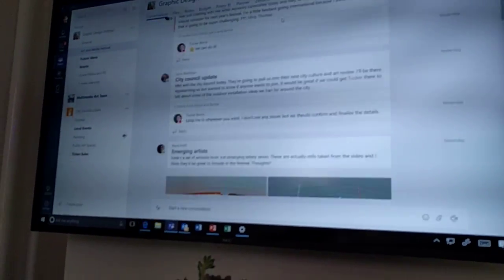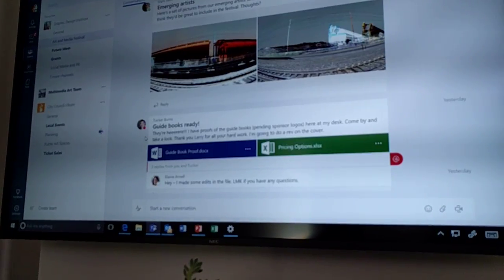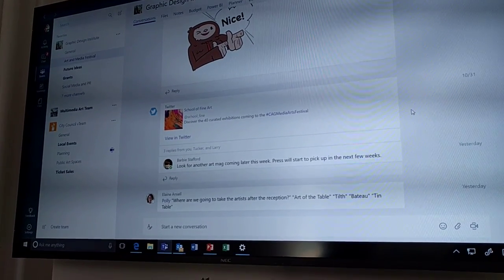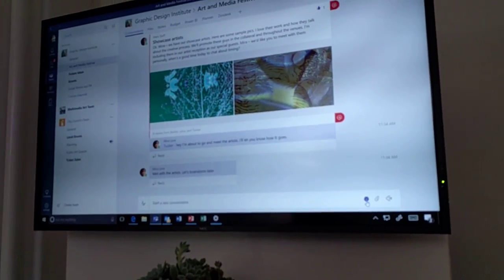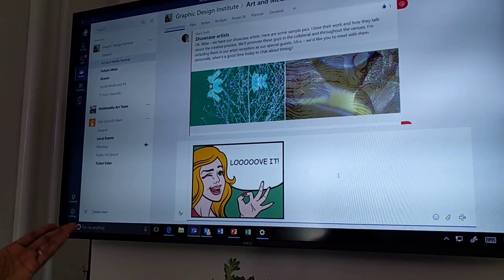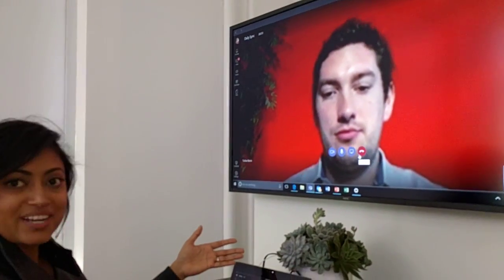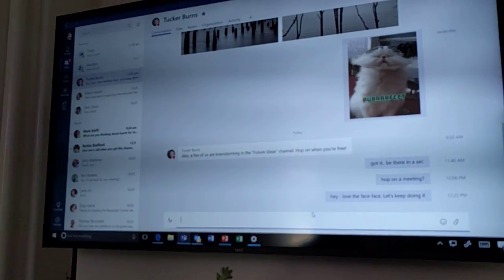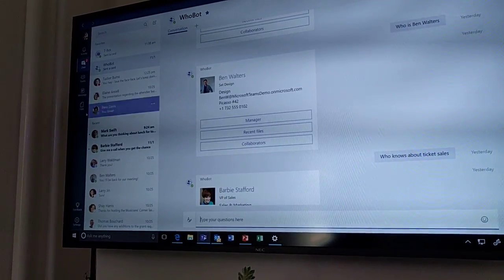Microsoft Teams walkthrough demo